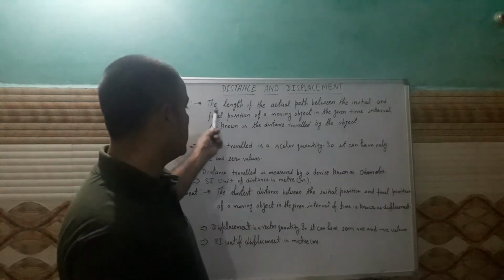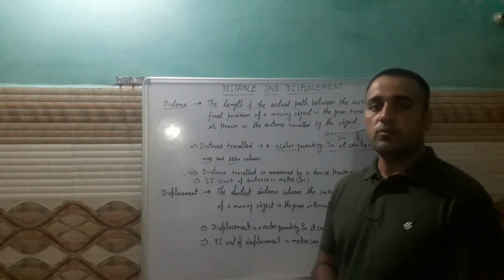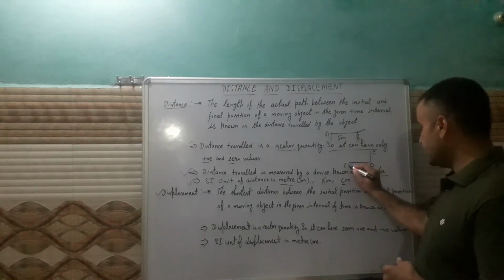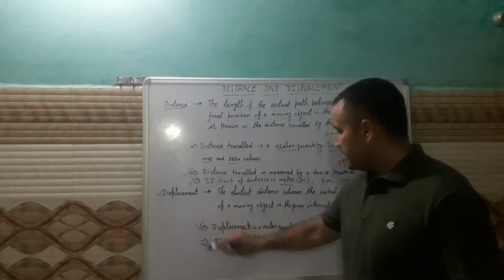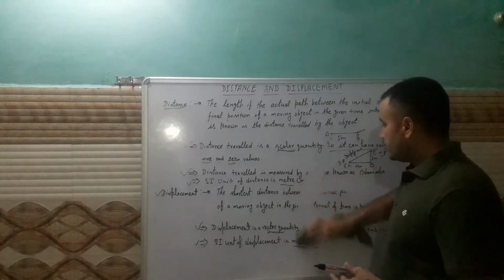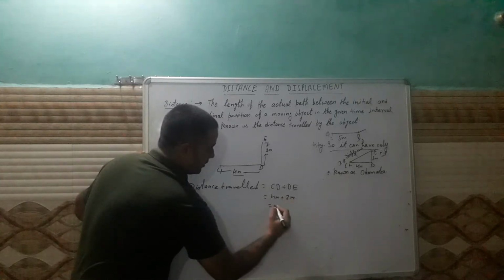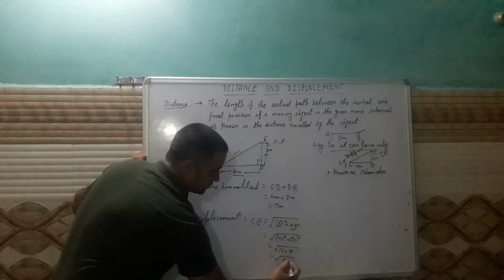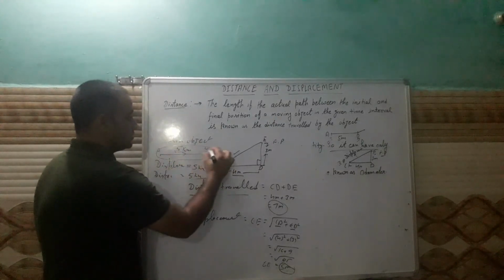Class 9 Physics | Distance and Displacement